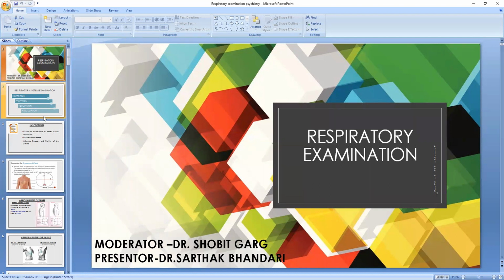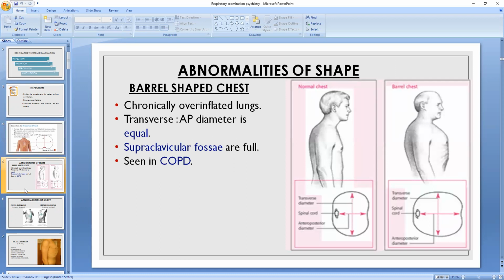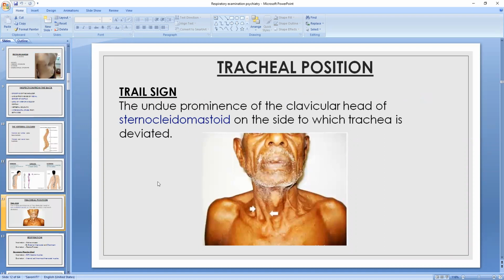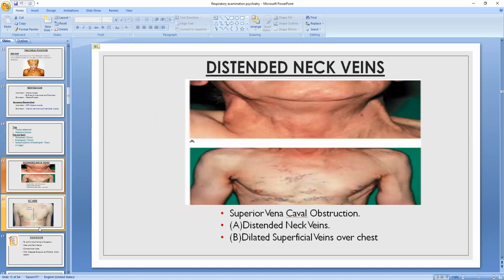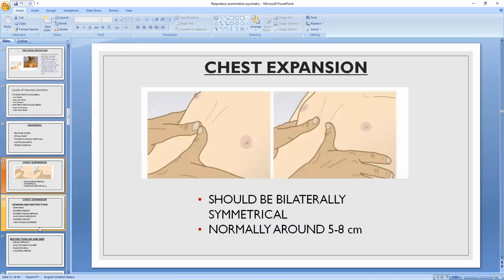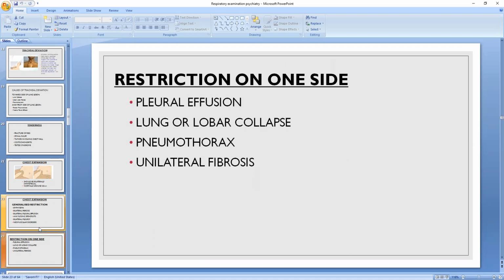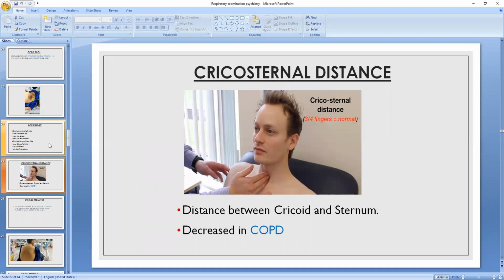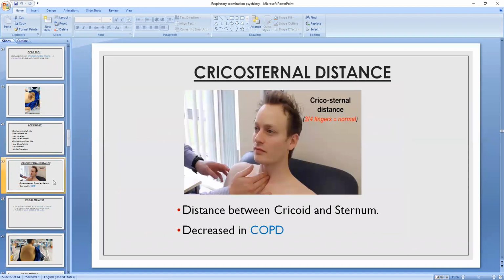Respiratory examination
Respiratory system examination